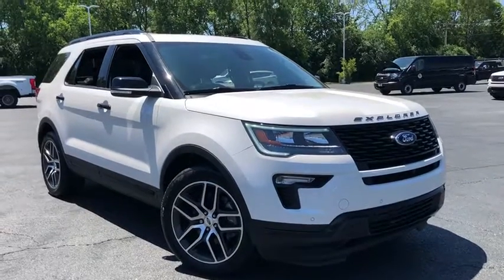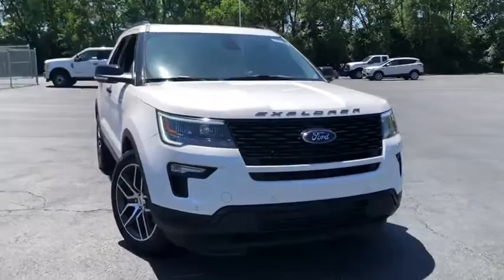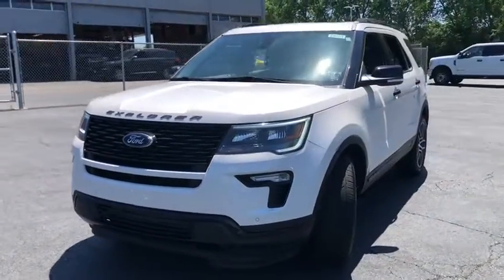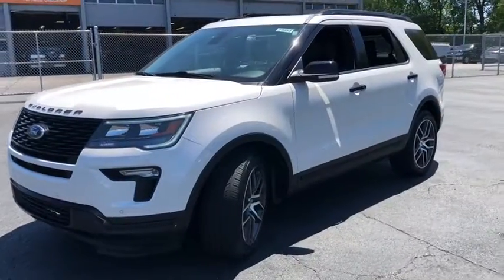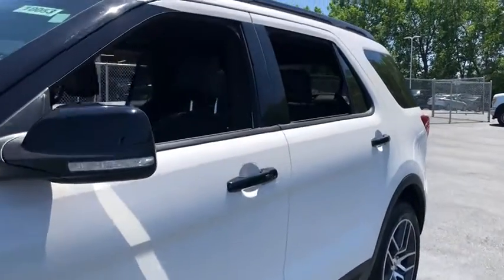2018 Ford Explorer Elgin, Streamwood, Dundee, Schaumburg, Bartlett, IL 10053P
Used 2018 Ford Explorer available in Elgin, Illinois at Hopkins Ford. Servicing the Streamwood, Dundee, Schaumburg, Bartlett, IL area.

Hopkins Ford
2020 North Randall Rd

2018 Ford Explorer Sport 4WD***ONE-OWNER***CLEAN CARFAX***Twin Panel Moonroof***BLIS w/ Trailer Tow Monitoring***Perforated Leather Heated/Cooled Bucket Seats***Ford Safe & Smart Package***Front 180 Degree Camera w/Split View & Washer***Inflatable Rear Safety Belts Lane-Keeping System Memory Feature 110V/150W AC Power Outlet 2nd Row Heated Seats 8 Touchscreen with Sync 3 Adaptive Cruise Control & Fwd Collision Warning Ambient Lighting Auto High-Beam Headlights Dual 2nd Row Smart Charging USB Equipment Group 401A Power Tilt/Telescoping Steering Wheel Radio: Premium Sound from Sony Rain-Sensing Wipers (Front Only) Remote Control Front Windows Universal Garage Door Opener (UGDO).brbr***Ask us about our Hopkins Honors Program***Serving the Fox Valley area since 1982 from Elgin Bartlett Schaumburg Hoffman Estates South Elgin St. Charles Hampshire Huntley Dundee and many more. Transparent pricing and excellent service is why were the best in the area. Recent Arrival!brbrAwards:br  * 2018 KBB.com Brand Image Awards   * 2018 KBB.com 10 Most Awarded Brands